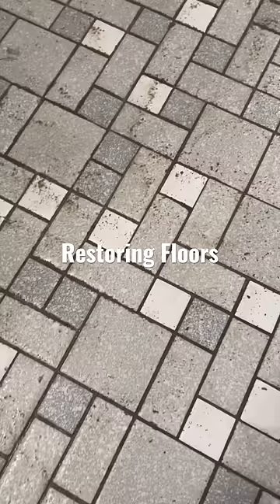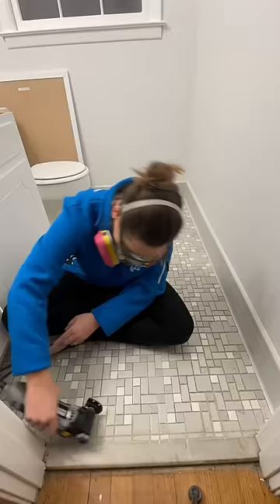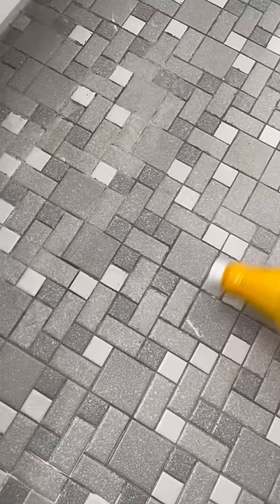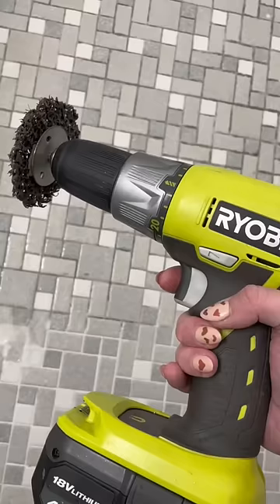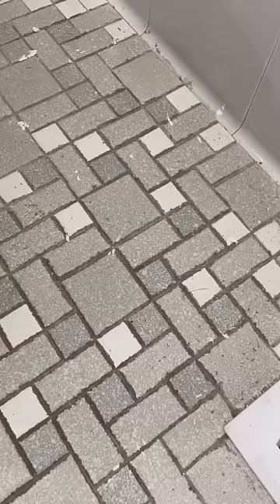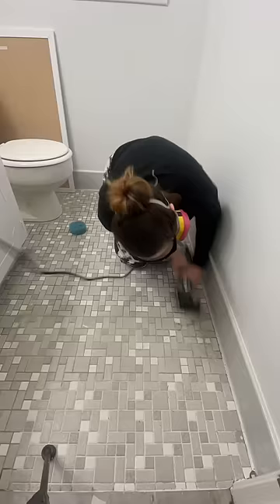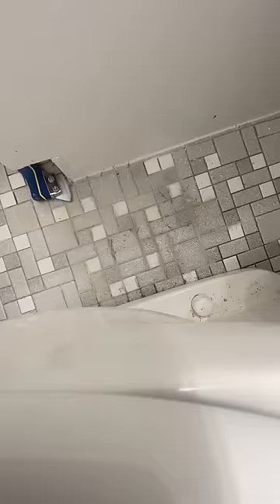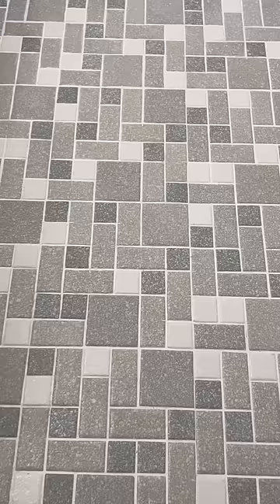Restoring filthy bathroom floors! | Floor restoration & re grouting | House Project 1970s Home Reno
Restoring old floors using dremel multi max tool + grout removal attachment, zep grout cleaner, re grouting, and sealing grout with 511 impregnator sealer

All contacts & LINKS here 🔽

DIY Renovations
Renovation series
House Project
House renovation
Bathroom remodel
Renovating bathroom
Half bath makeover
Affordable makeover
Bathroom renovation on a budget
Budget friendly makeover
Affordable renovations
Restoring old floors
floor restore
cleaning grout
grout tools
grout removal tools
Dremel multi max
tools to remove grout
white grout
cleaning ceramic floors
dirty floor